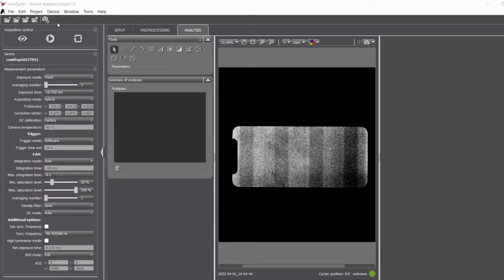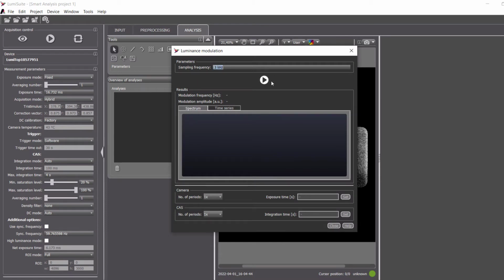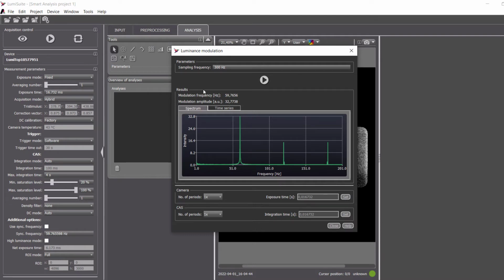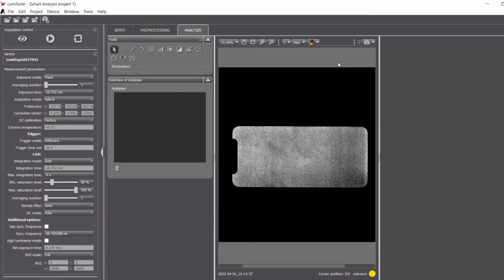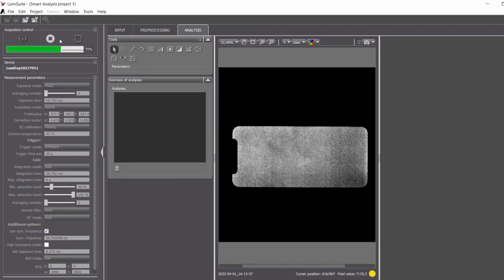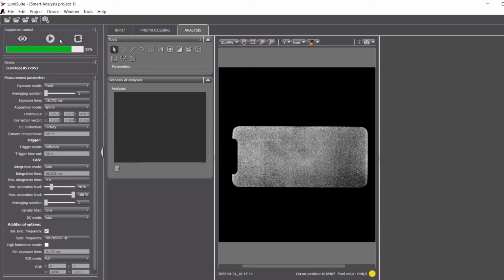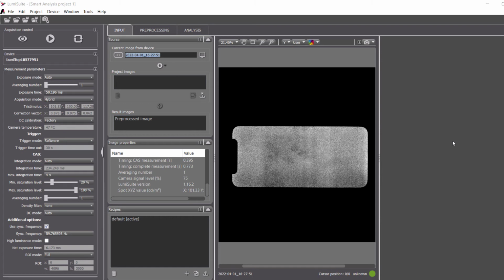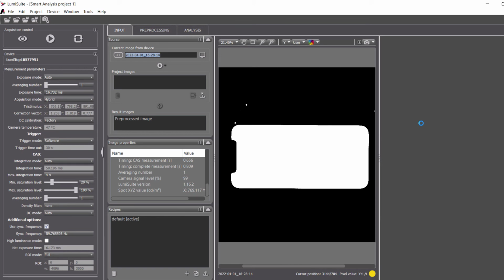How to make a Modulation Setting in LumiSuite